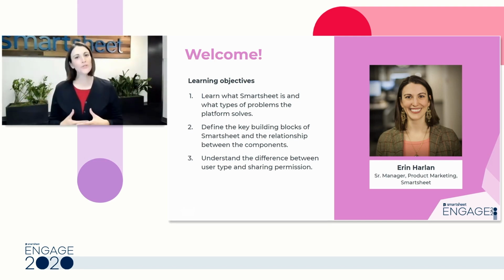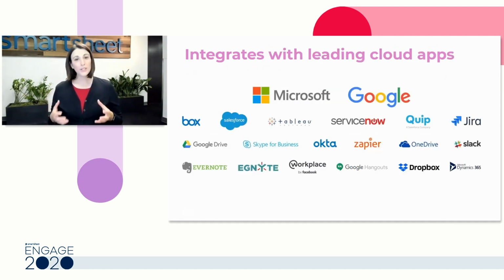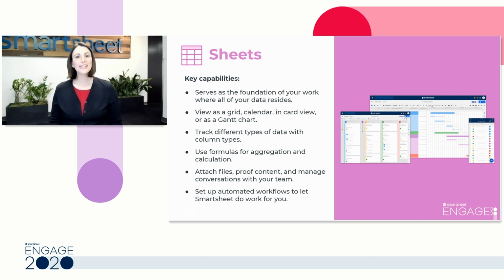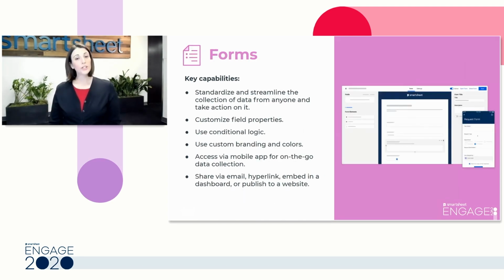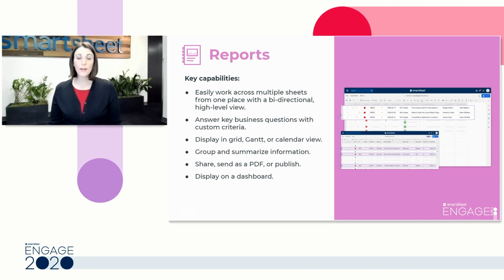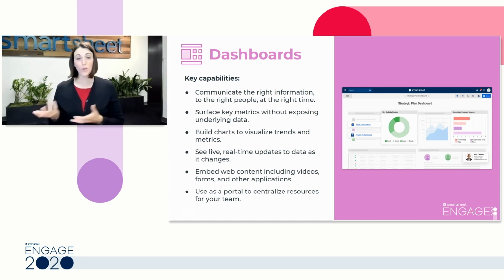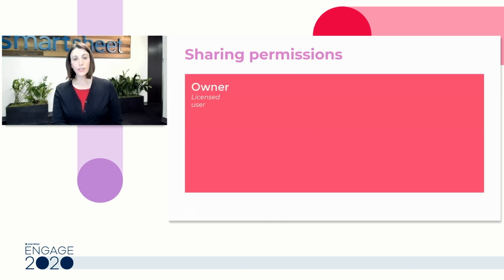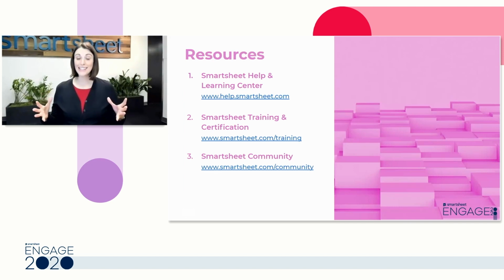Get Started With Smartsheet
What exactly IS Smartsheet? And what do you need to know before you get started? In this session, we’ll review the components of Smartsheet and also the key information to get familiar before you dive in and start working in Smartsheet – including components, user types, and permissions.